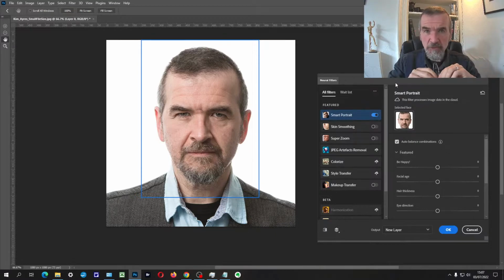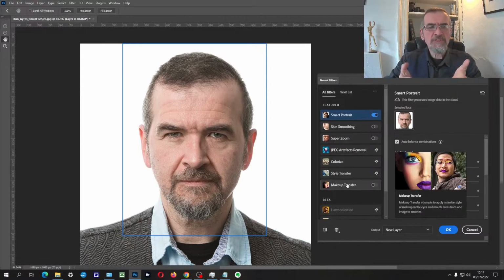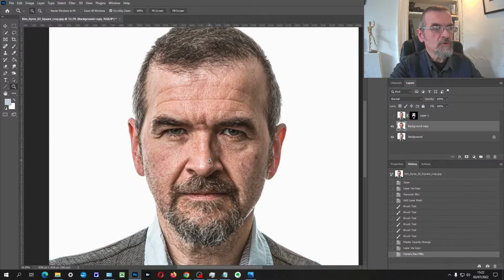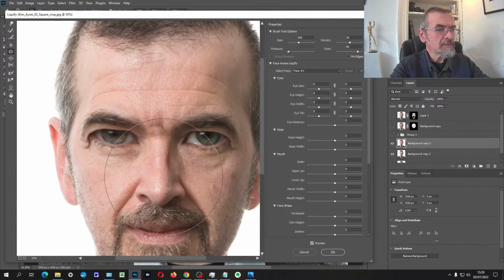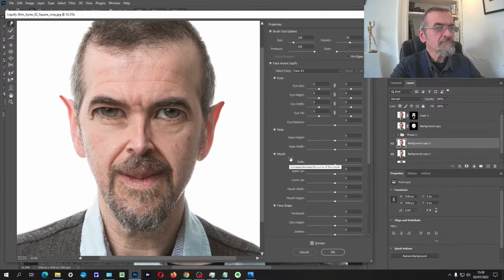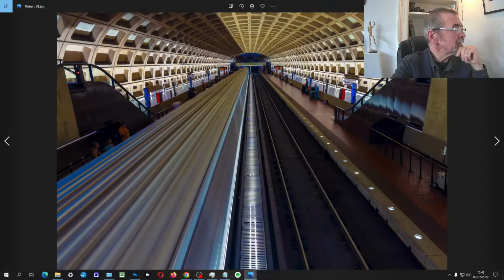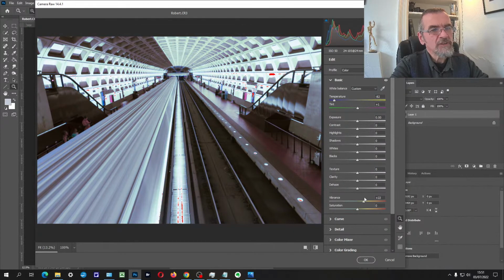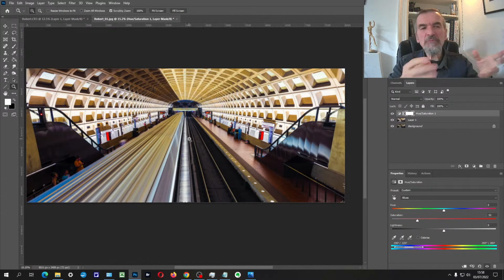Adjusting Faces in Photoshop - Episode 114 of UPwKA | Photography Podcast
2:00 - Welcome, what's coming up, greetings and comments
4:45 - Introduction to Neural Filters in Photoshop
17:40 - Adding texture to the face using Camera Raw and the Blue Channel
25:30 - Using other Liquify tool in Photoshop
33:28 - Question of the week - is your social media avatar up to date and an accurate representation of you?
41:30 - Why it might be a bad idea to have a younger version of you as an avatar
46:45  - Introduction to the Critique Section
48:08  - Robert - Long exposure train station
59:25 - Next episode is in 2 weeks time
1:01:55 - End